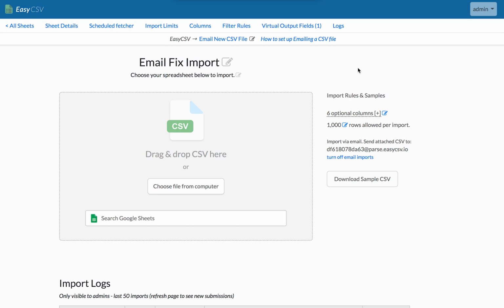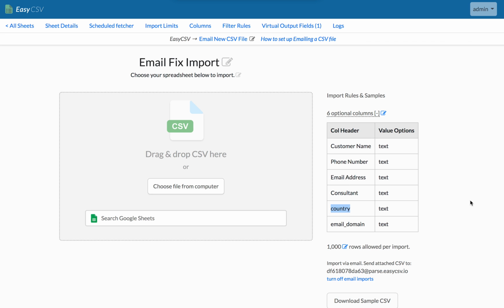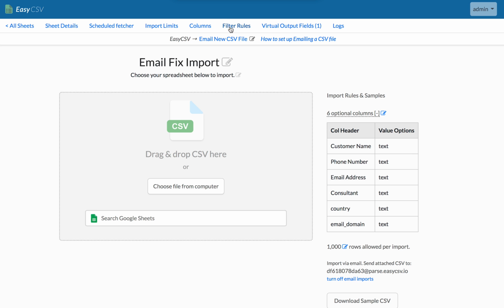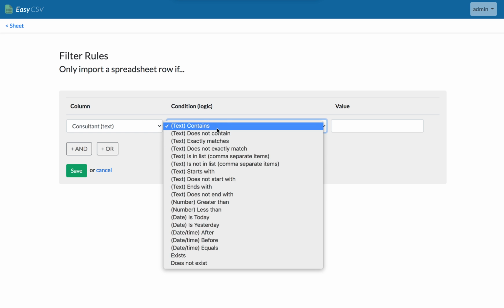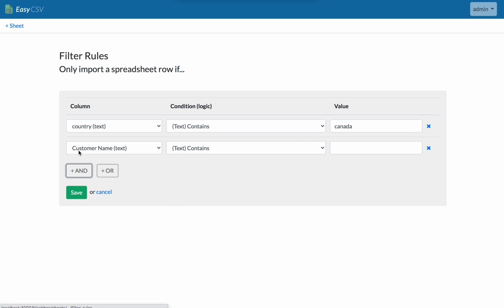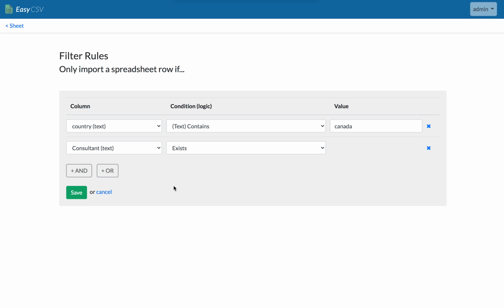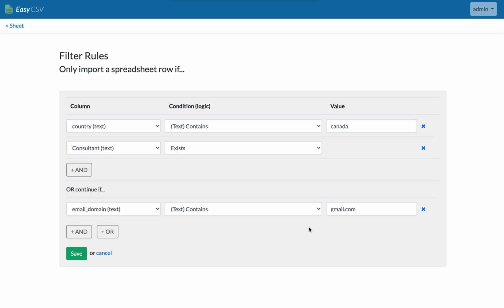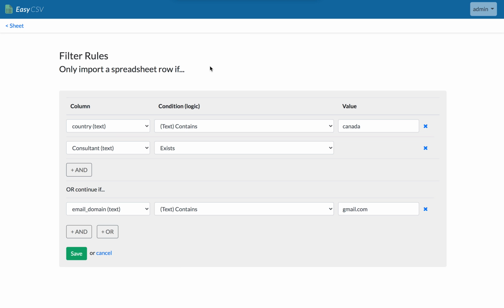How to filter out data in a CSV file or Google Sheet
How to use EasyCSV to create filter rules to only import data you care about and want to send to another app, api, or new CSV file.